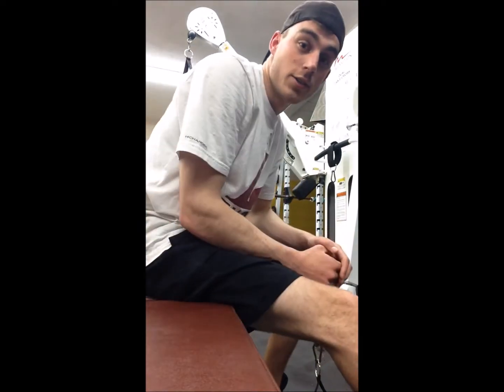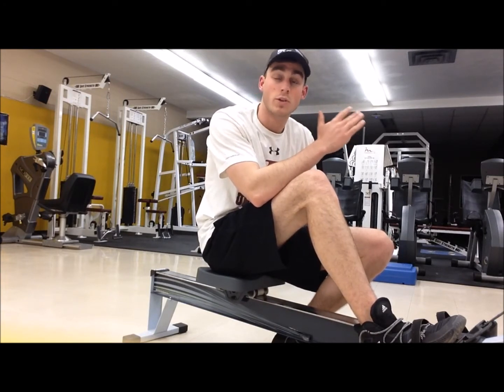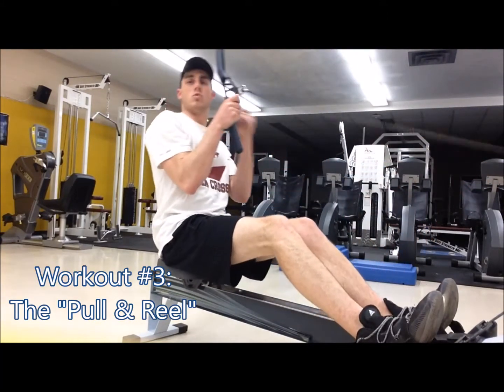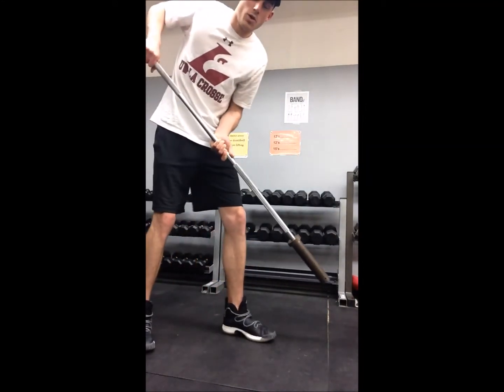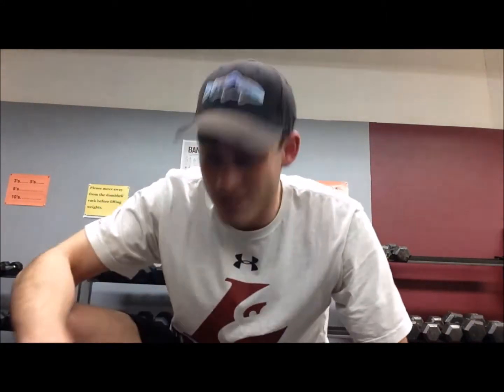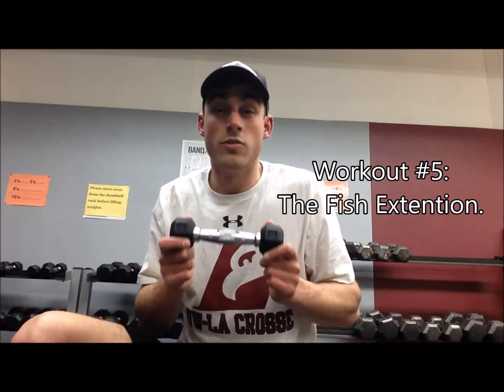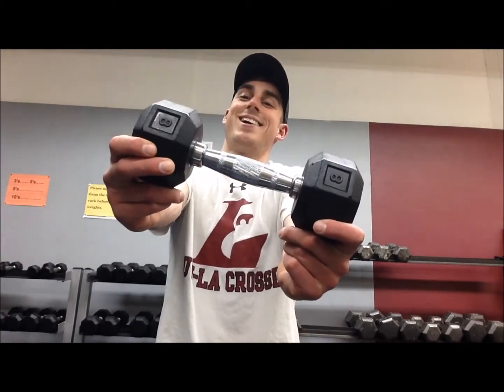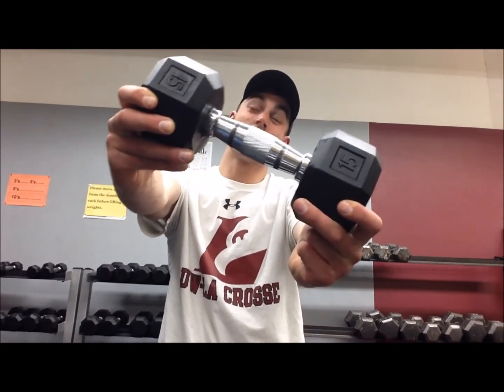"Workouts for Fisherman" to Prepare for Open Water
This crazy spring weather had us pent up inside not being able to fish, so had a little fun keeping the body toned with some "fisherman workouts" to have us ready for summer.
Comment other "fishing workouts" that could be done!